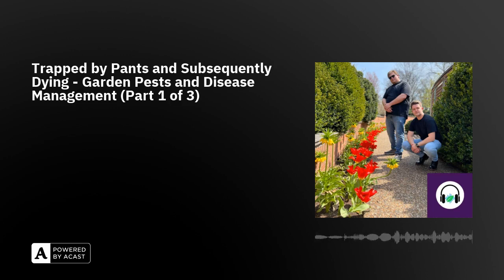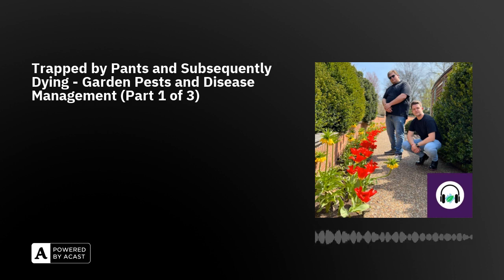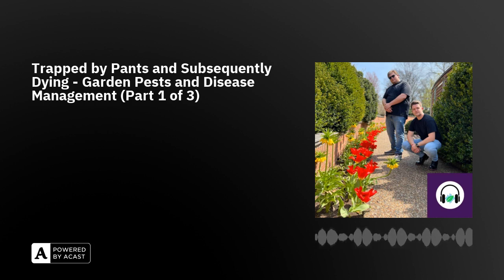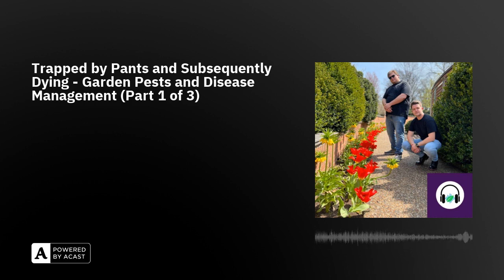Trapped by Pants and Subsequently Dying - Garden Pests and Disease Management (Part 1 of 3)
What would we get if a hummingbird, a lobster, and a moth had a baby? In today's episode, Ethan and Nick have a laugh while brainstorming more nicknames for the listeners and listing some hilarious mispronunciations of plant names. They then get into the main topic - discussing some of the most common insect pests of houseplants, gardens, and landscapes, as well as a variety of ways to manage them from organic and conventional pesticides to biological controls. This episode is part one of a three part series all about garden pest and disease management. Enjoy!

As always, thank you for listening!

Take It or Leaf It is a comedic plant and horticulture show covering everything from houseplants, gardening, and funky stories about the plant world to the ins and outs of the horticulture industry. Making learning about plants and horticulture more accessible and fun for everyone - we'll do the research so you don't have to! Co-hosted by Nick Farringdon and Ethan Wise

Available anywhere you get your podcasts!